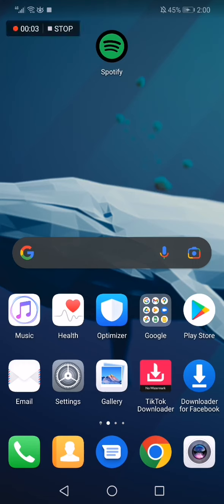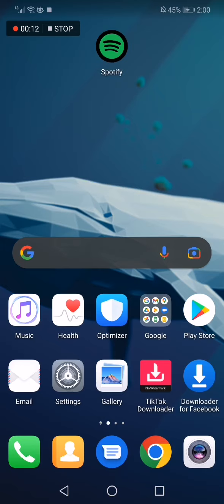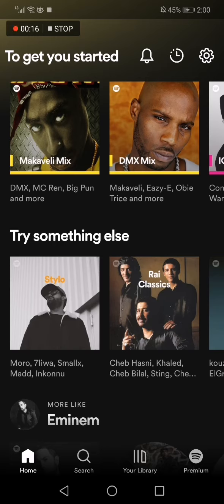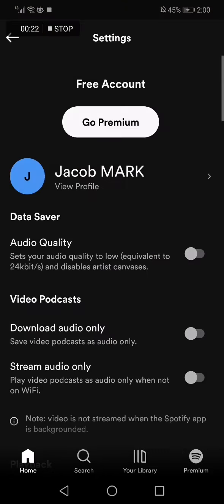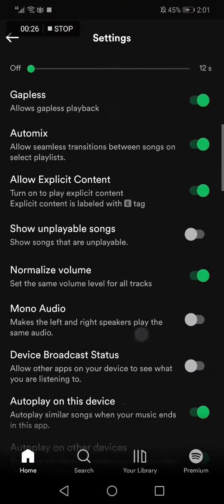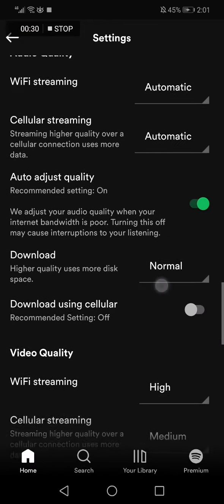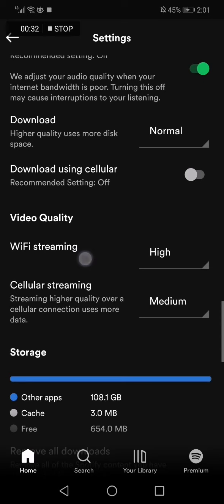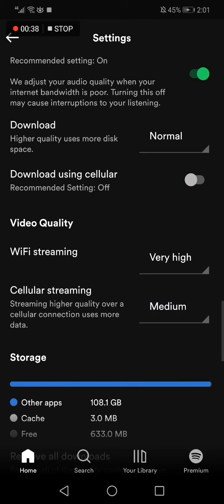How To Change Video Quality on Spotify App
My idols on YouTube:
Mike Vestil
Ali Abdaal
biaheza
Kevin David
Incognito Money
Sara Finance
Everyday Money
Channel Makers
Vidiq
SuperHumans Life